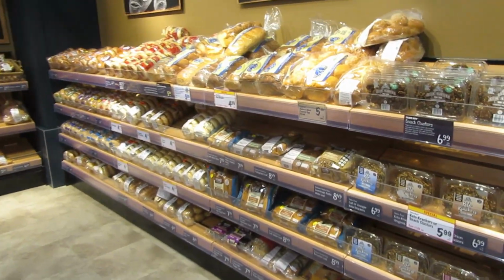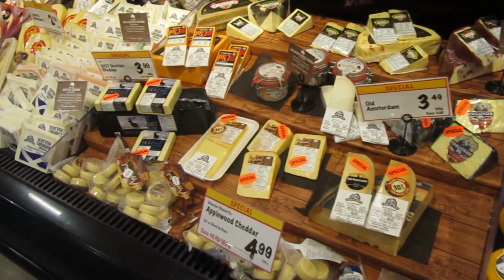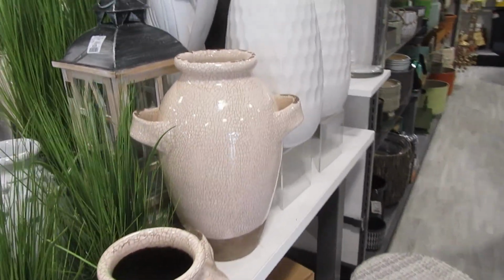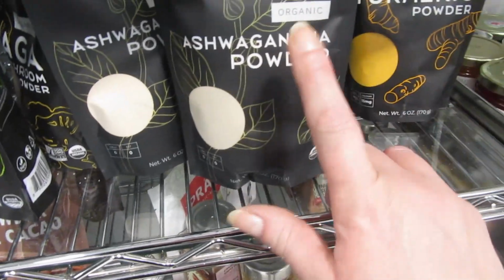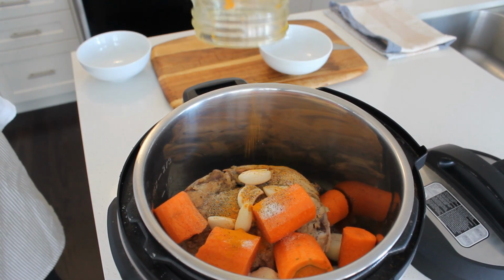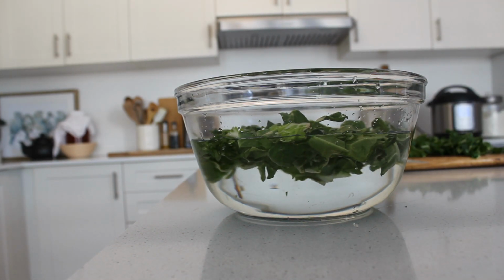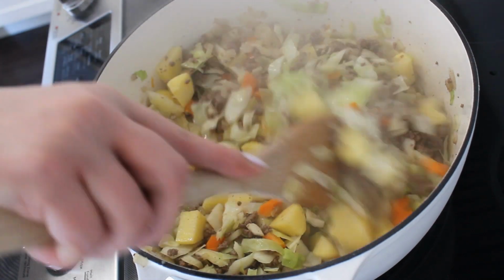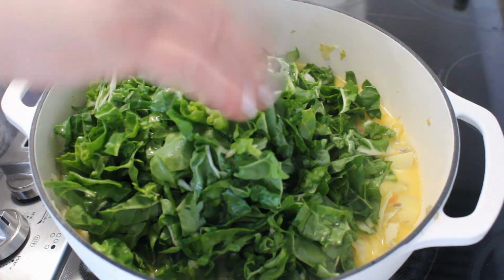Shop And Cook With Me|Cozy snowy day|Tuscan Soup| Spend The Day with Me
Shopping before the snow storm and making comforting, hardy soup.
Spend the day with me as I prepare for the storm and get cozy at home.

Tuscan Soup Recipe:
2 large onions, chopped
2 garlic cloves, minced
2 sticks of celery, chopped
1/2 cabbage, chopped
3 large potatoes, cubed
1 bunch of swiss chard, chopped
1 lb ground beef, chicken or turkey
1/2 cup cream
4 cups chicken stock
parmesan cheese for garnish

Hot Cocoa Recipe:
1 cup milk
11/2 tablespoons of Cocoa
1 tablespoon of sugar